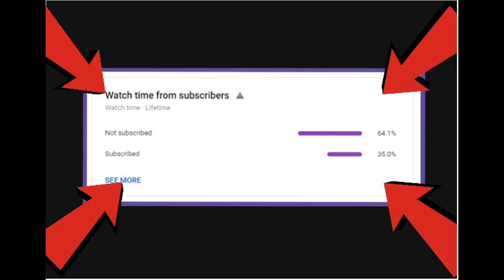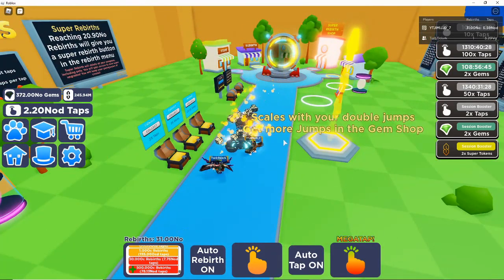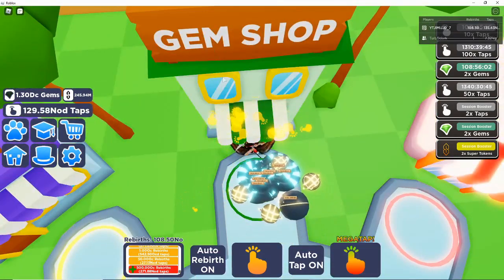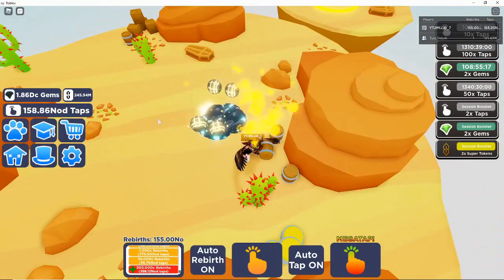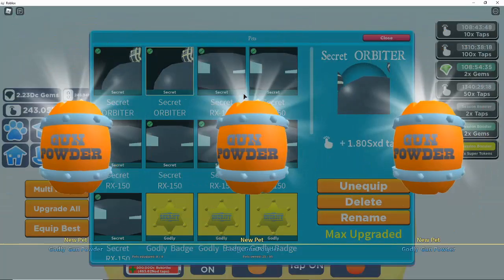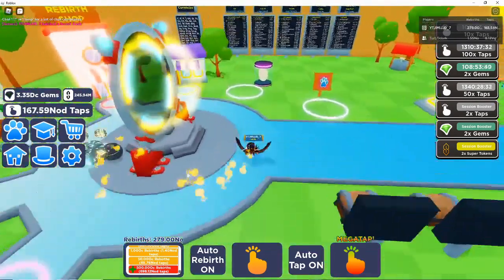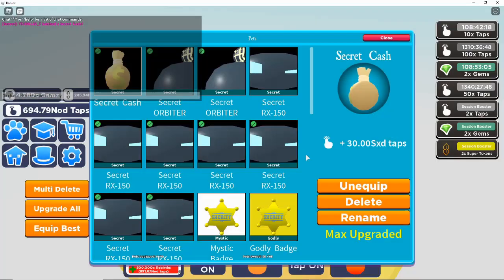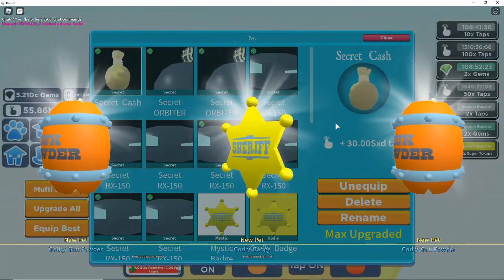*NEW UPDATE* WILD WEST ISLAND AND OP (SECRET PETS) TAPPING SIMULATOR ROBLOX !!!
YO guys today i have the new wild west update in tapping simulator with super op secret pets and more so if you guys enjoyed make sure to drop a fat like subscribe and peace !!!